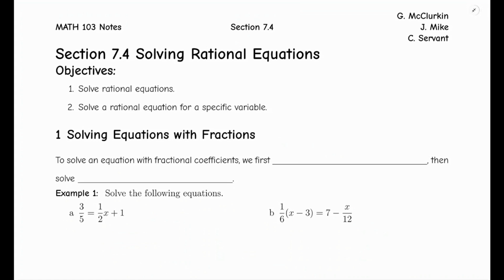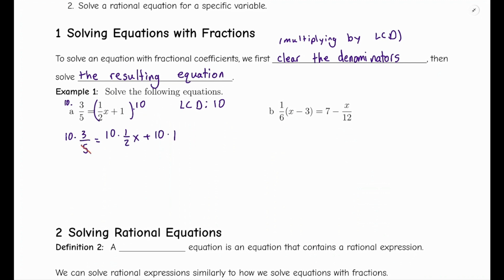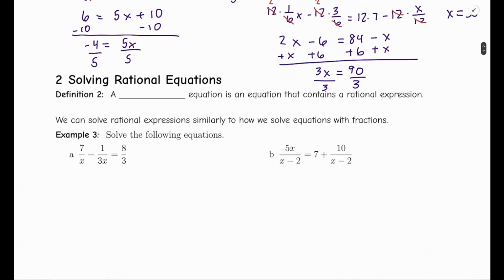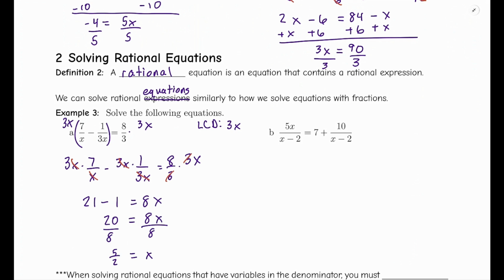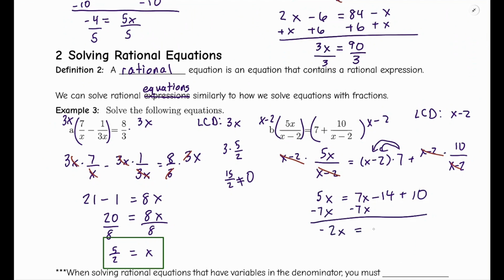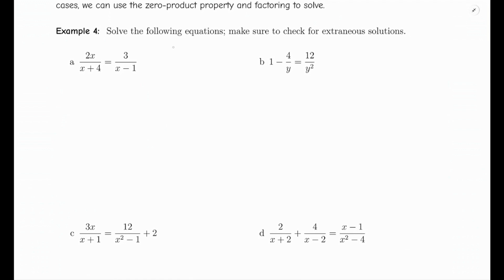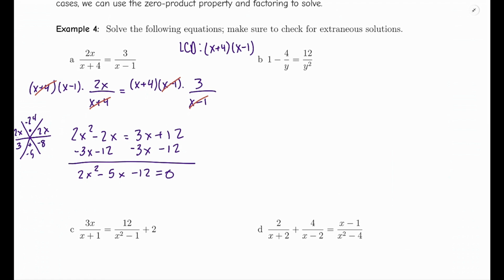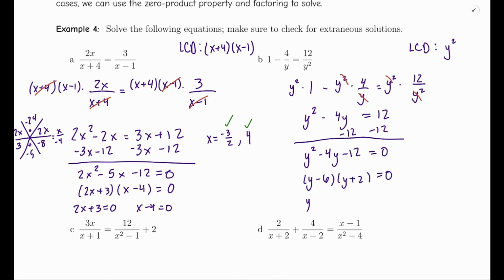Section 7.4 Solving Rational Equations Part 1